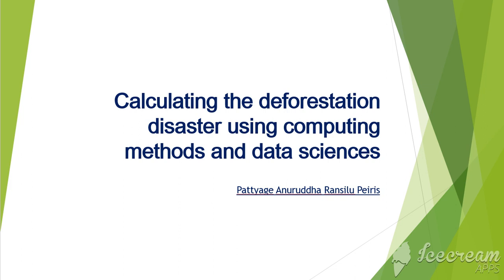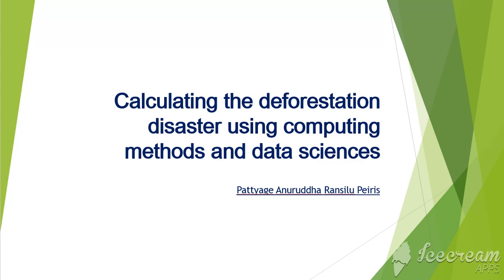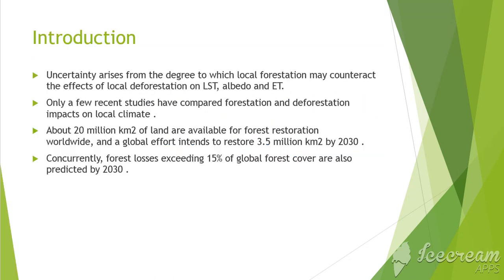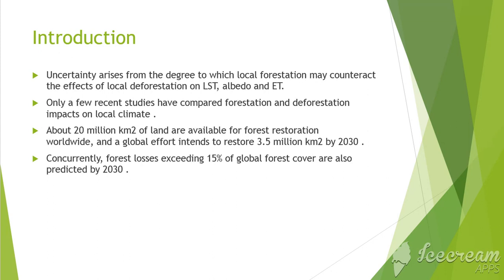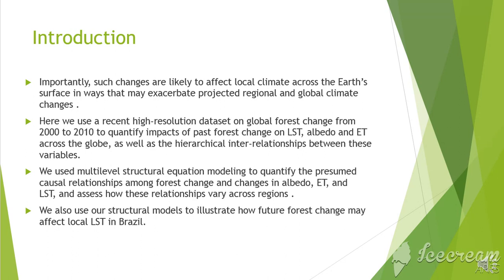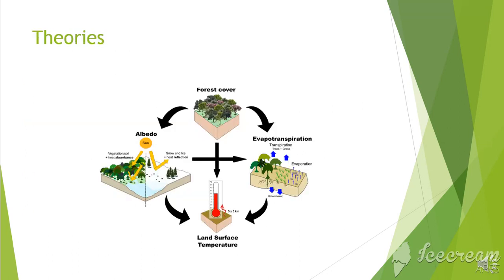Calculating deforestation using Python